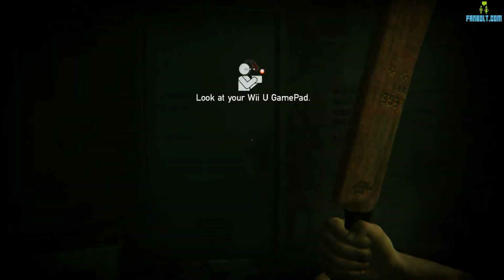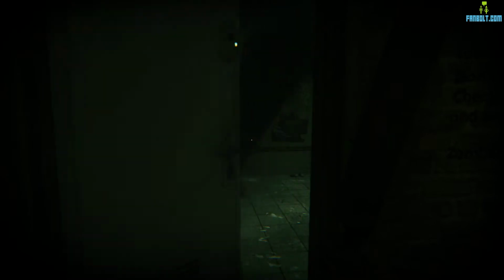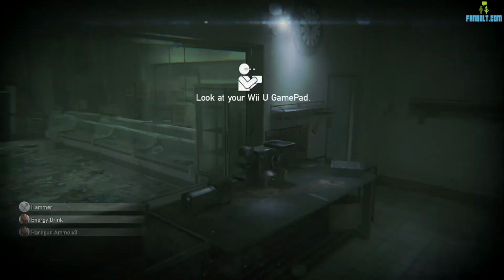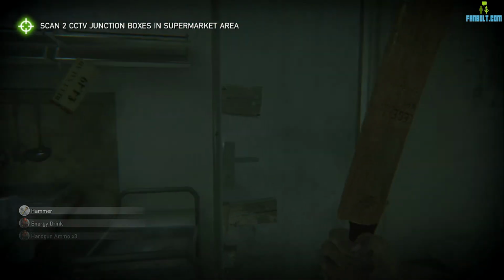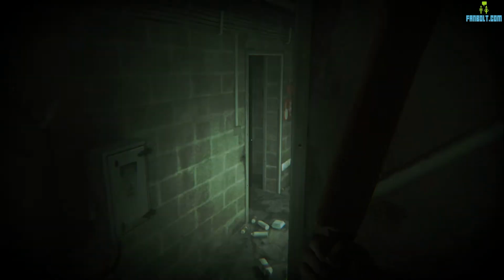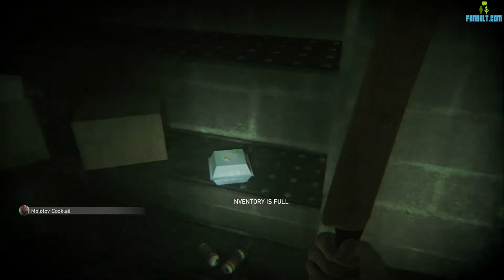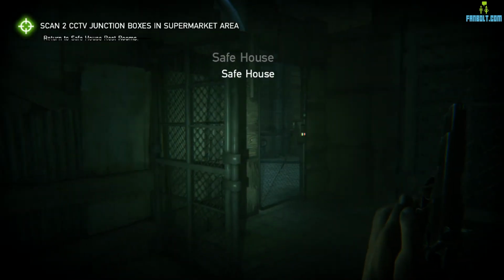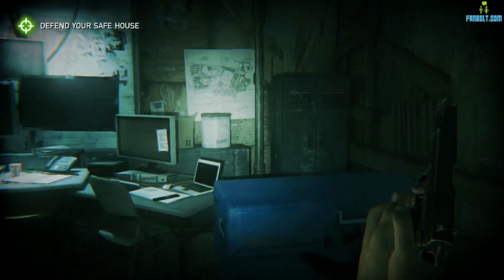ZombiU Survival Supermarket Run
My run through of the Supermarket run near the very beginning of the story. This was done on Survival mode. Do I make it out alive or become one with the dead?